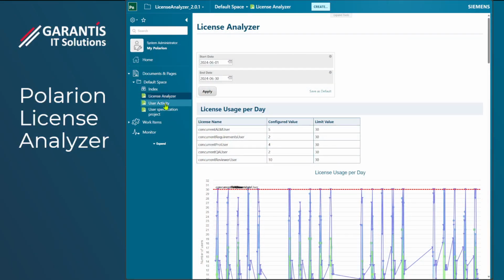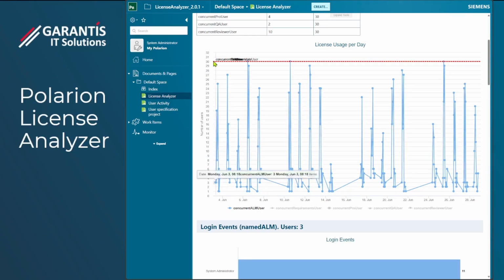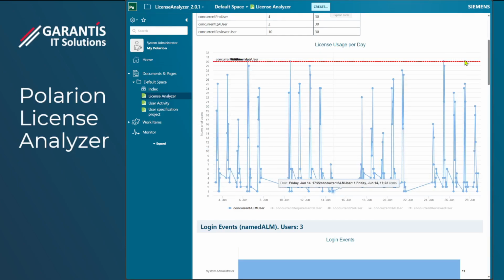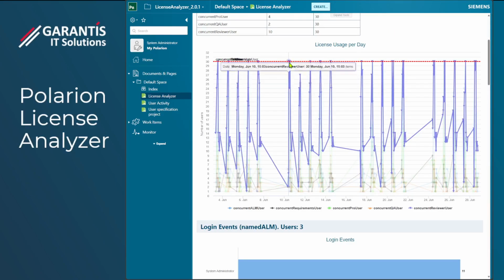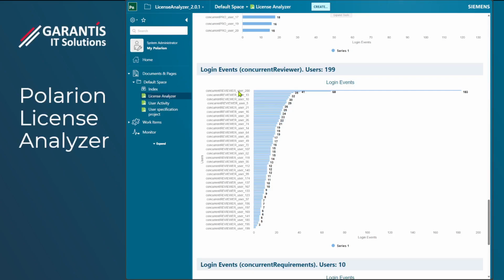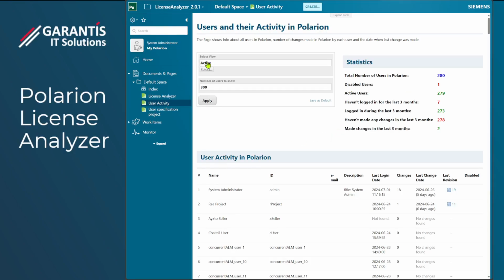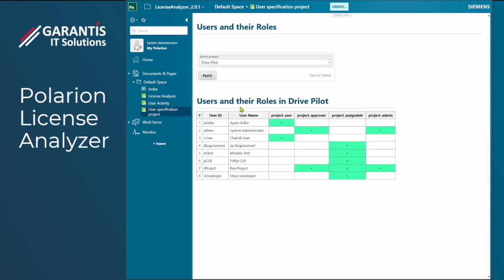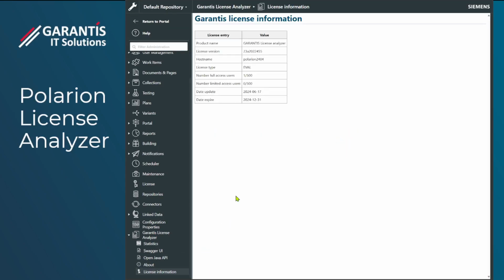Polarion ALM - License Usage Analyzer - Plugin from GARANTIS IT Solutions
This plugins allows to see historical data about the usage of Licenses in Polarion ALM. It shows historical graphs, current information - for different types of licenses (ALM, QA, REQ, Reviewer)